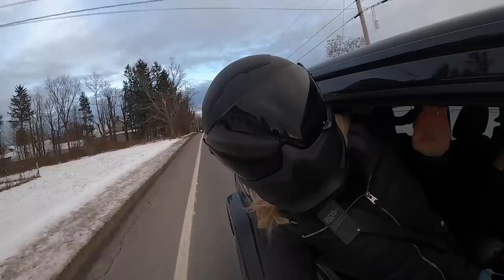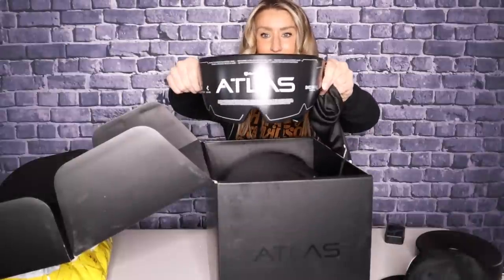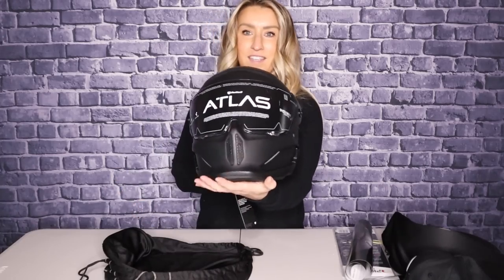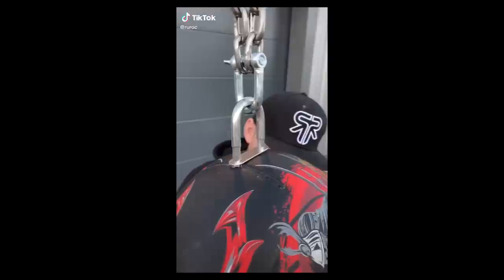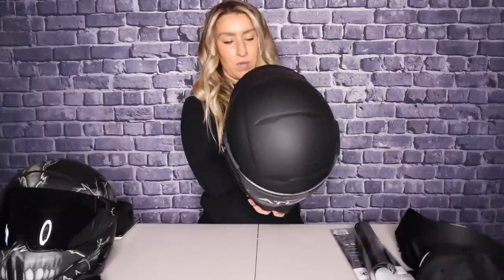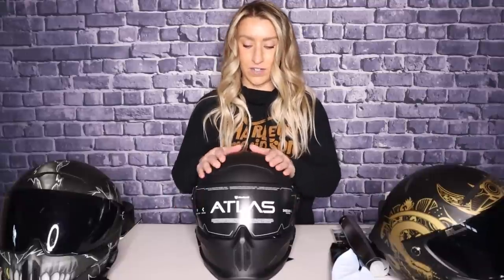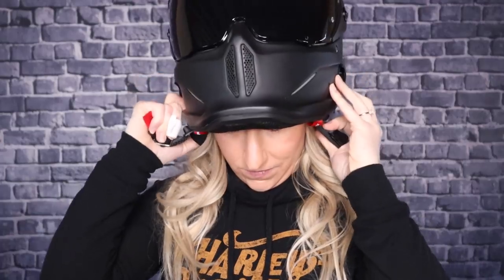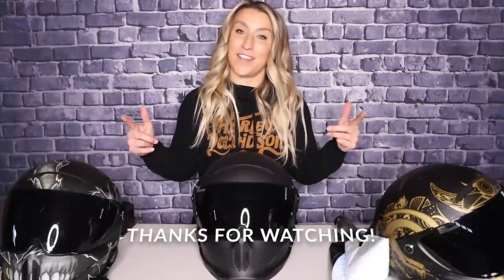RUROC ATLAS 2.0 HELMET UNBOXING!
INSTA360 ***Get a free carrying case with my link!!! ***

MY BIKE:
2020 Harley-Davidson Low Rider S

Handlebar Bag
Saddlemen Seat
Vance & Hines Big Radius Exhaust
Vance & Hines Fuelpak FP3 Fuel Management System
Thrashin Handlebar bag
Custom Dynamics Radius License Plate Frame Mount
Lay-Down License Plate & Frame
RRI SIGZ Front LED turn signals
Smoked Lenses
Biltwell AlumiCore Black Billet Grips
Memphis Shades Hand Guards
Memphis Shades Road Warrior Fairing
Bung King Crash Bar
Bung King 8" riser w/ 2" pullback
Crossthread Cycles Pegs (MX style)
Leather Pros Saddlebags
Moons MC Low Profile LED Tail Light V3
Moons MC Fly Eye V2 LED Headlight

2020 Road Glide roadglide fltrxs
Hogworkz Dual Vision LED headlight
Arlen Ness Monster Sucker Air Cleaner

GEAR
Armored Kevlar Leggings
Heated Gloves: Women's Men's
GoPro Hero 8
Helmet Mount
Handlebar Mount
Helmet: Ruroc